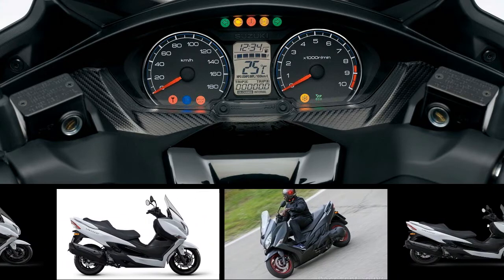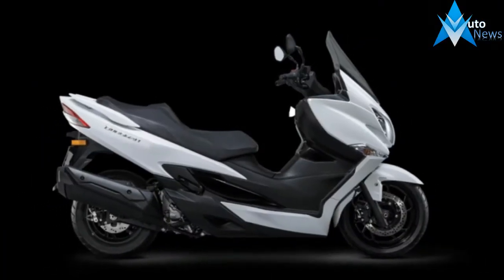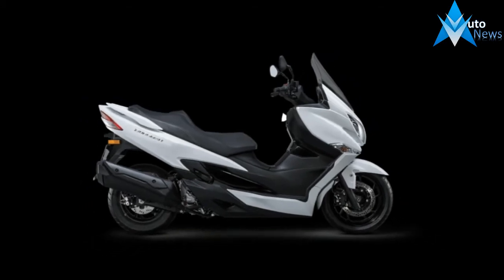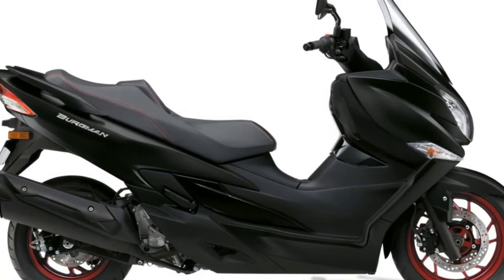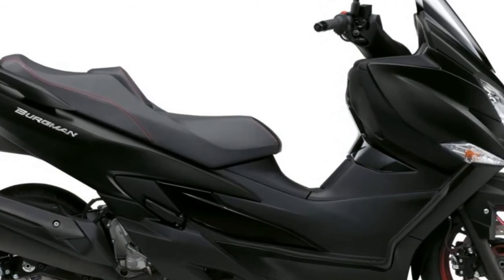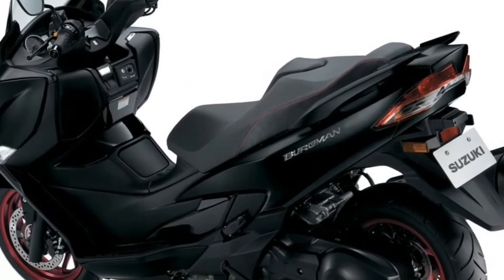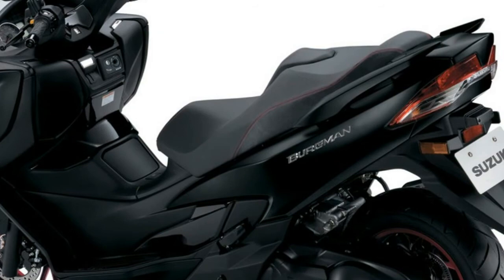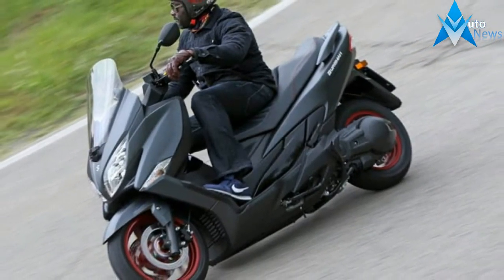NEWS UPDATE !!!2018 Suzuki Burgman 400 Review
NEWS UPDATE !!!2018 Suzuki Burgman 400 Review - Suzuki have brought their Burgman 400 up to date for 2018. They have improved performance, reduced the overall weight by 7kg and it has a slimmer and sportier look. It’s nimbler around town and the revamped 400cc single cylinder engine is now Euro4 compliant and has improved low to mid-range torque. This ensures a swift and progressive ride on the open road.

 £6,500